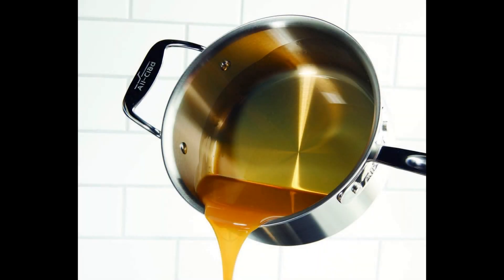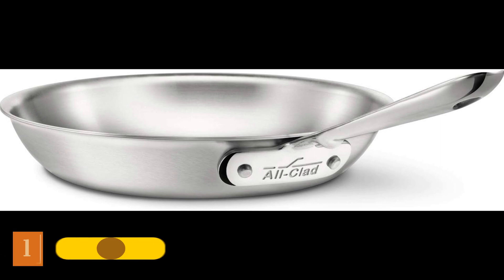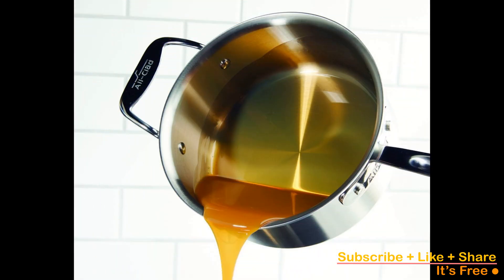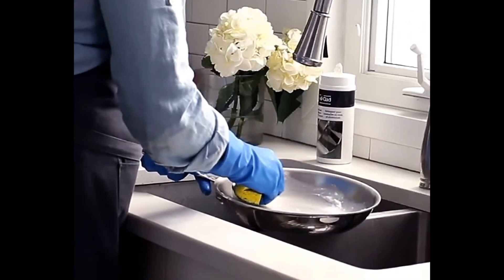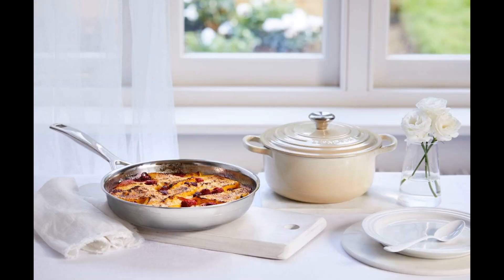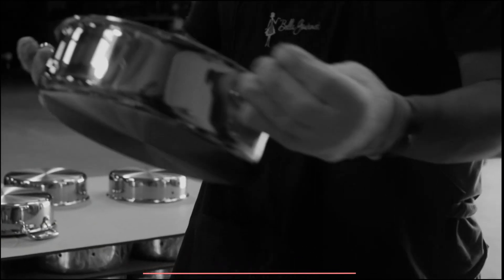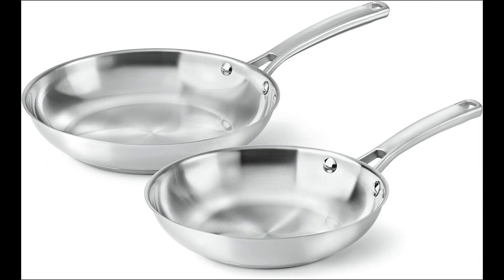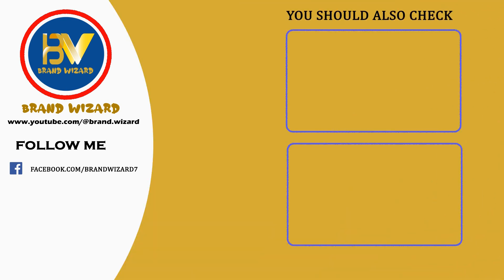Best Stainless Steel Frying Pans On Amazon-2023 | Top 5 Stainless Steel Frying Pans Reviews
🔍 Check the list below for our top 5 product picks:

All-Clad BD55112 D5 Brushed 18/10 Stainless Steel Frying Pan:
All-Clad 4112 Stainless Steel Tri-Ply Bonded Fry Pan:
Le Creuset of America Stainless Steel Deep Fry Pan:
Heritage Steel 10.5 Inch Fry Pan:
Calphalon Classic Stainless Steel Cookware, Fry Pan:

In this video, we present the top 5 Stainless Steel Frying Pans by our expert team. These carefully curated selections cover everything that offering you a world of convenience and satisfaction.To learn more about each product and explore in-depth details, simply click the provided links. We've done the research so you don't have to! Get ready for an exciting journey through innovation and discovery. Happy shopping! ✨🛍️